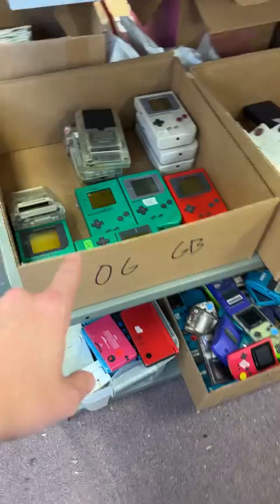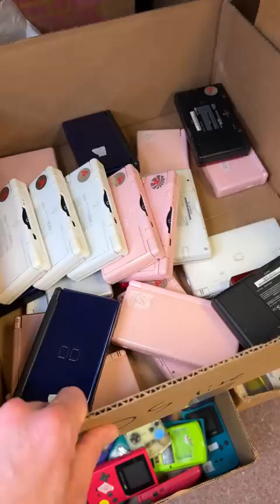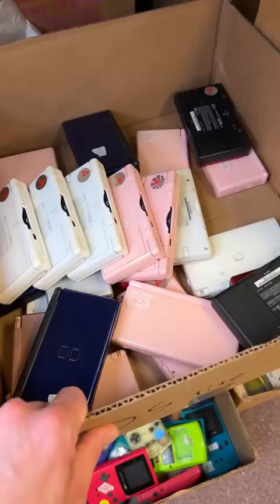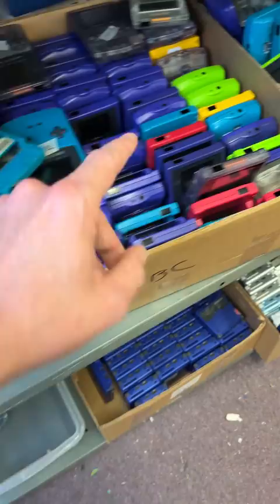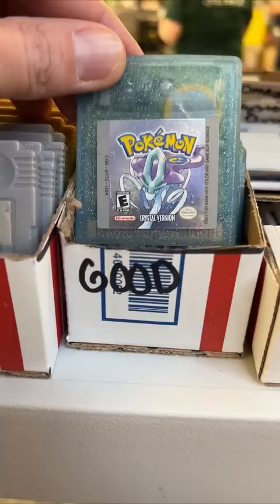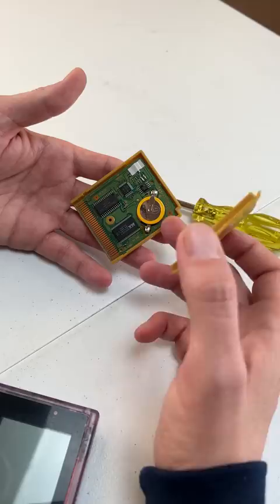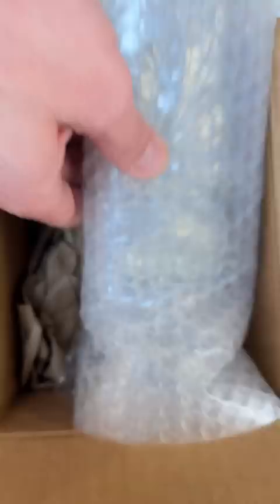Shipping Two Of Our Most Popular Items